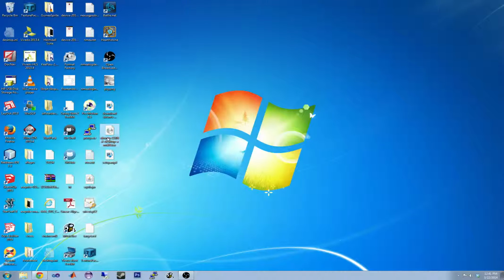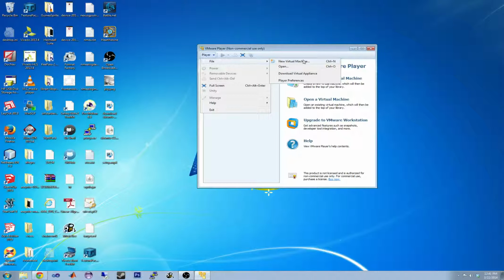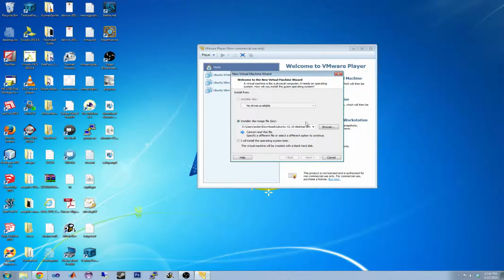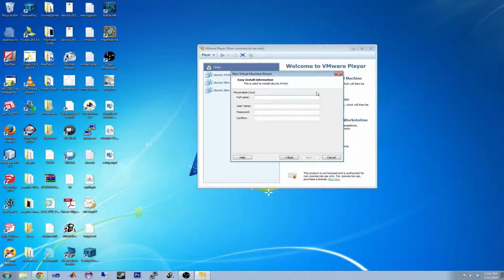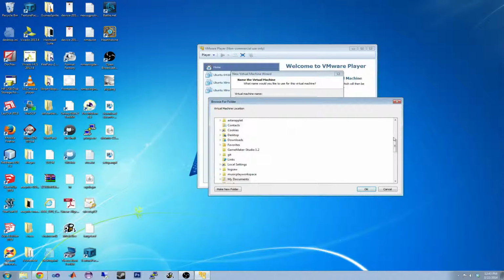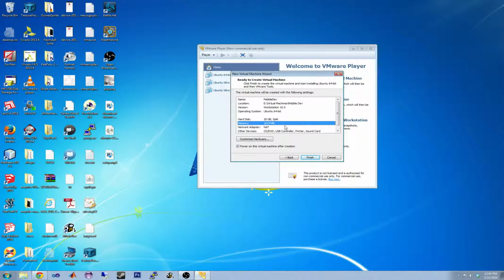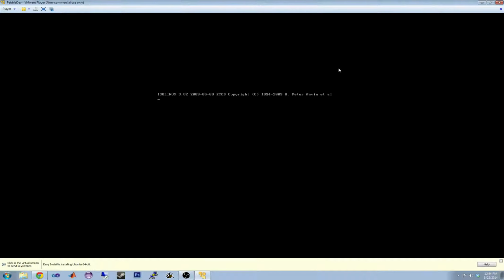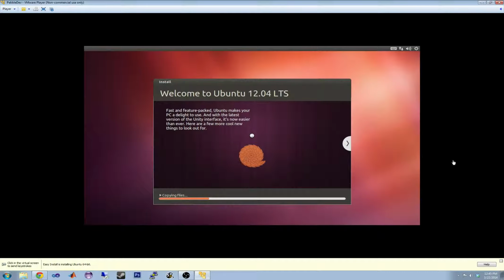Learning Through my Mistakes: Pebble App (Part 2)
Tutorial for doing software development for a system I have little experience with. For this project I'll be trying to make my first Pebble watch app.

In this video I show how to install the Ubuntu disk onto VMWare